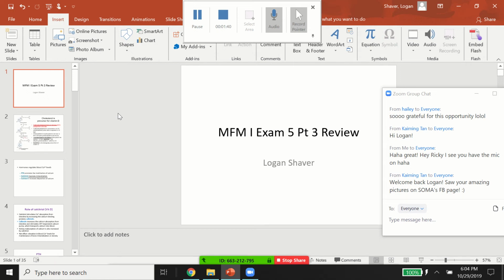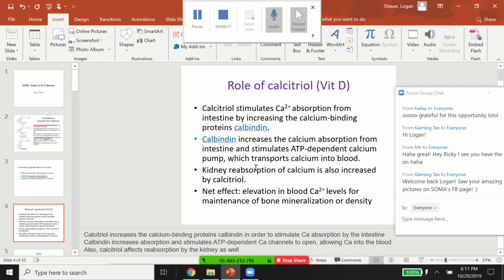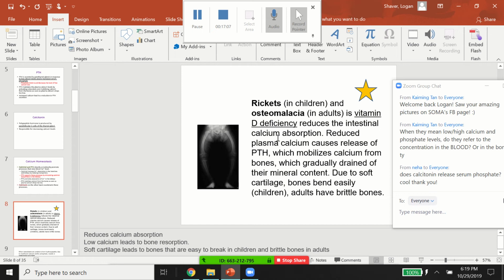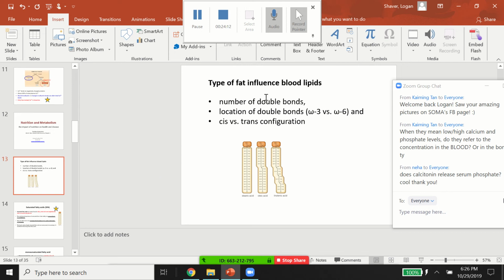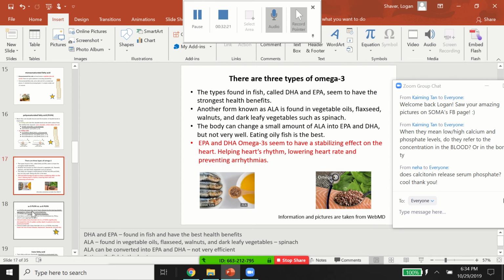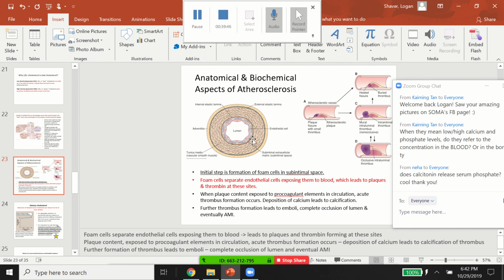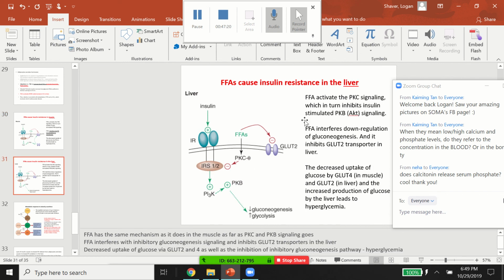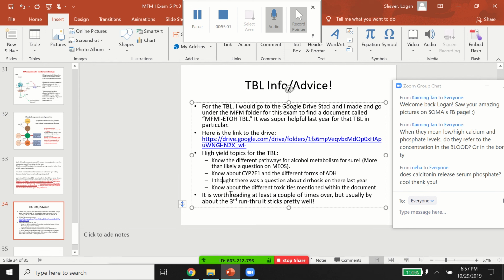MFM I Exam 5 Pt 3 Video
Figured out how to make the videos in PPT so I will see if I can keep doing it :)